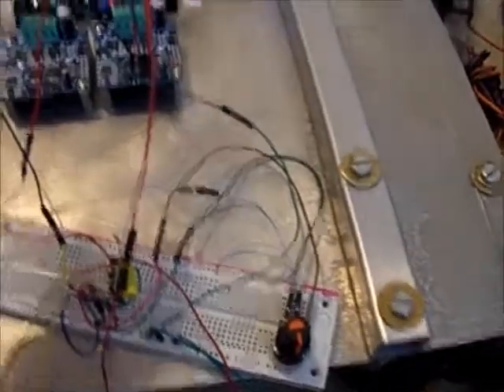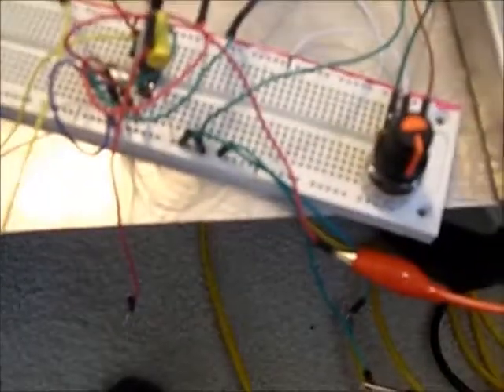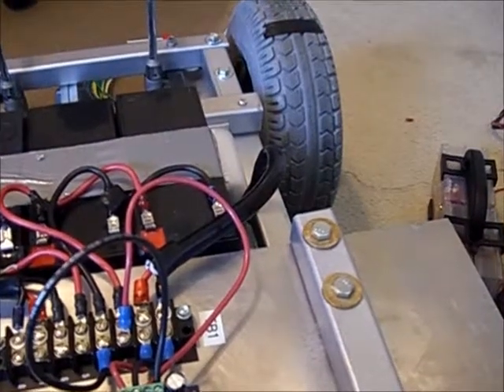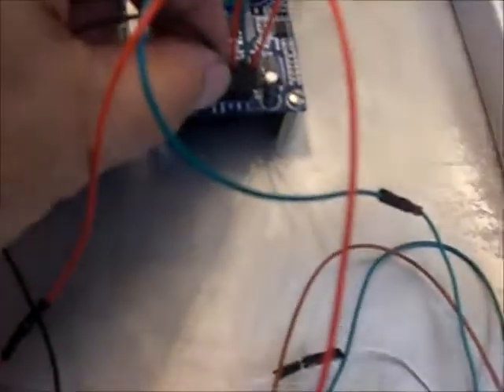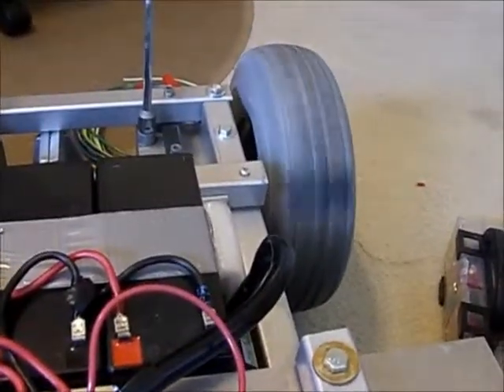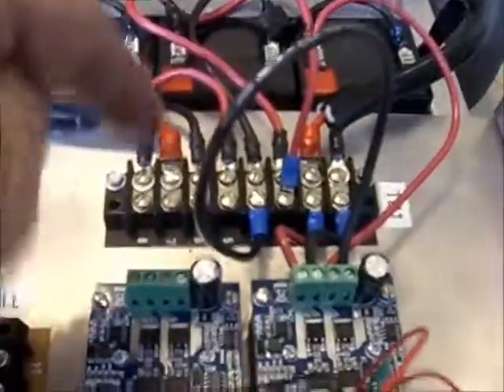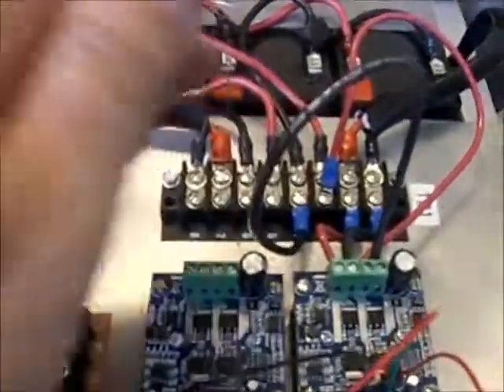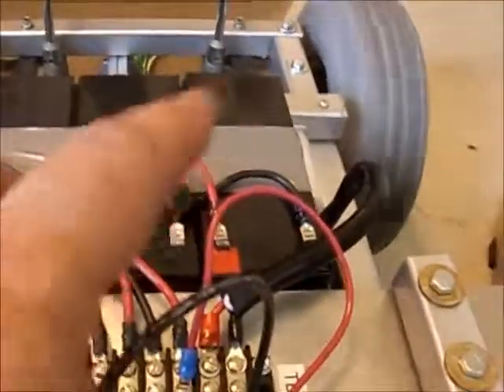Power Chair Motor Driver Circuit test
Great Best Sellers: Electronic Components & Home Audio

Great Best Sellers: Computers & Accessories